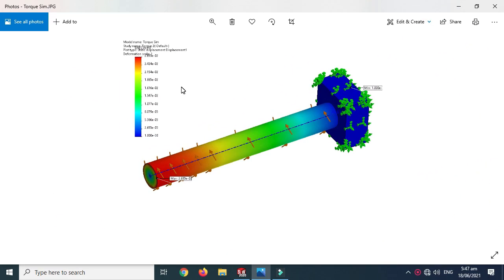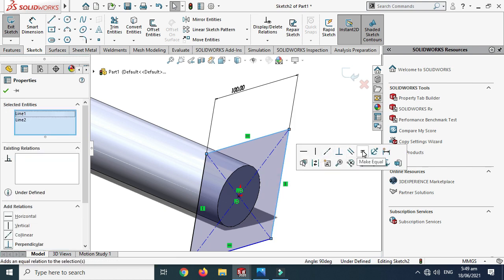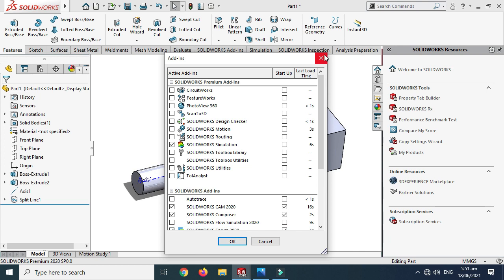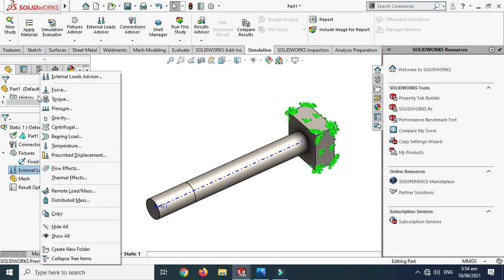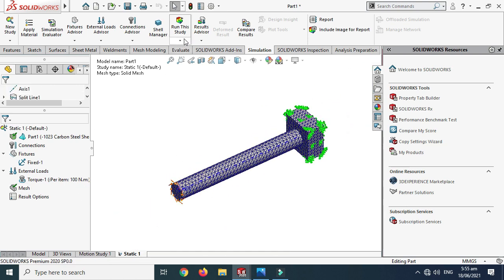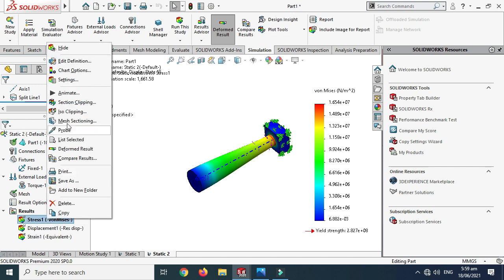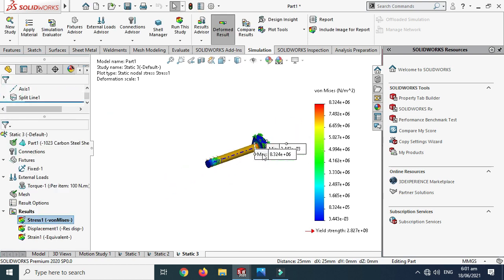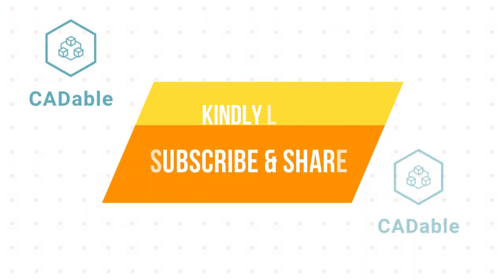SOLIDWORKS Torque Simulation | Shaft Analysis Solidworks | 3 Simulation Studies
SOLIDWORKS Torque Simulation | Shaft Analysis Solidworks | 3 Simulation Studies | Torque Simulation | CADable | CADable tutorials

In this tutorial, we'll learn basic static torque simulation in SOLIDWORKS 2020.  First of all, we'll model a solid shaft with a rectangular plate and then we'll do simulation. Here, I have used Axis, Split Line features which will be used when we apply load (torque) on the shaft. Don't forget to add simulation add-in before making static simulation study. The simulation contains the following steps:

1) Define your Study (Static)
2) Assigning your Materials
3) Apply Boundary Conditions (Free Body Diagram)
4) Meshing the Model
5) Run the Analysis (Solve)
6) View the Results

After completing the first simulation, I have created two more simulations by changing the position of the applied torque. Remember I have used same:

a) Material
b) Geometry
c) Boundary Conditions
d) Torque (100 N.m)
e) Mesh Density

The only thing I have change in simulation two and three, is the position of applied torque. And here you will see the difference. This difference is not so big but it is there. I have also shown true scale results in simulation studies. Lastly I have compared my three simulation studies in a window. Unfortunately, my solidworks has crashed but you can still pause the video and you can see the different results.

Chapters of the tutorial:

0:00 Introduction
1:08 Creating geometry for simulation
3:00 Creating reference axis
3:30 Creating split line
4:45 Solidworks simulation add-in
05:02 Solidworks simulation new study
05:36 Applying material
06:20 Applying constraints
07:09 Applying external loads (torque)
8:13 Creating mesh
8:48 Results discussion
10:20 Creating second simulation and discussion
12:44 Creating third simulation and discussion
14:43 Comparing results of all three simulations
16:33 Conclusion

It is a good exercise for beginners and it will be a good practice for beginners. Kindly use play pause technique for practice. I have attached files in the description for practice. I will try to answer each and every question. Keep practicing as practice makes a man perfect.